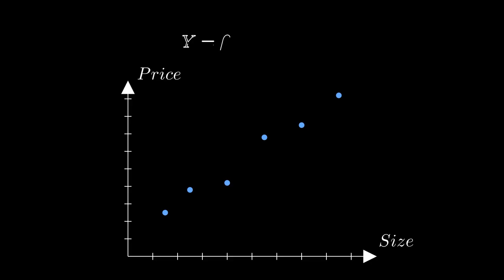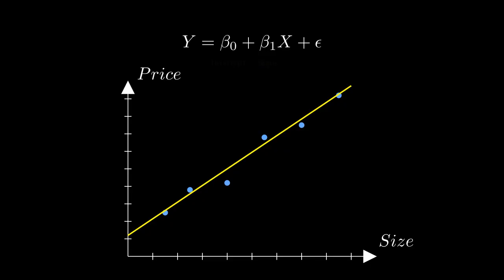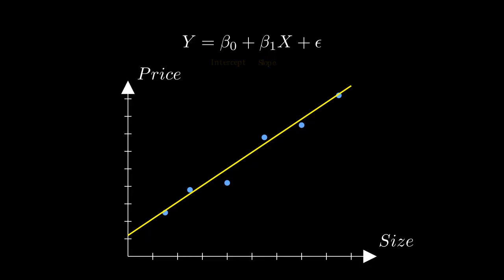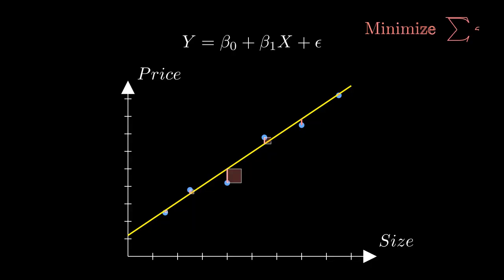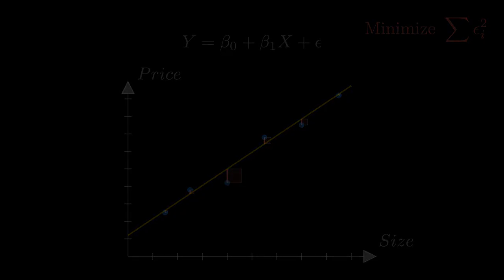Linear Regression for Beginners: The Power of Ordinary Least Squares (OLS)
What do house prices, stock market trends, and CO2 levels have in common? They are all analyzed using Linear Regression, powered by the technique of Ordinary Least Squares (OLS). If you've ever wanted a clear, non-intimidating introduction to this fundamental statistical concept, this video is for you. We use real-world examples to explain the concepts of intercept ($\beta_0$) and slope ($\beta_1$). Key takeaways include: How to visually plot data and identify a trend.What the simple Linear Regression formula $Y = \beta_0 + \beta_1 X + \epsilon$ means.Why OLS is the "path of least resistance" through a cloud of data.The importance of the Gauss-Markov Assumptions for a reliable model. Start your journey into data science and predictive modeling today with this easy-to-follow guide to OLS and Linear Regression.